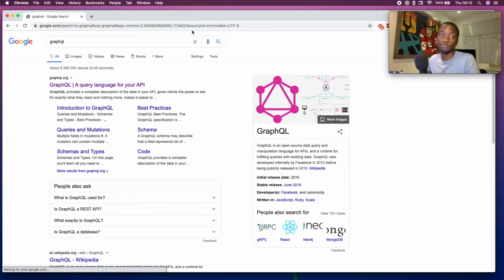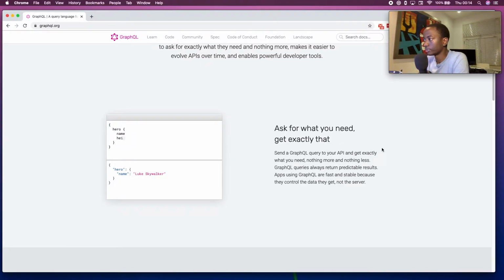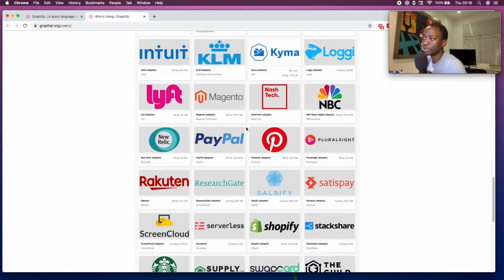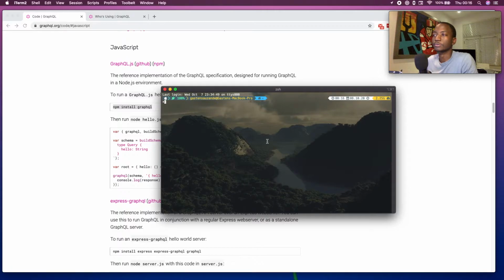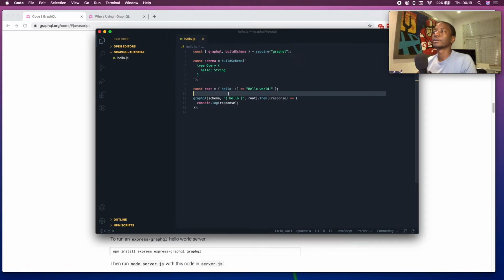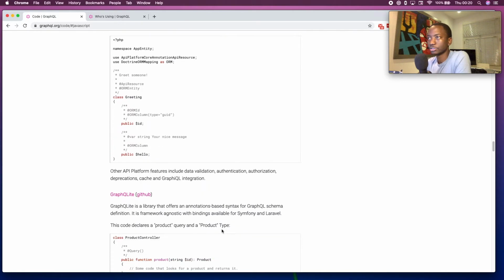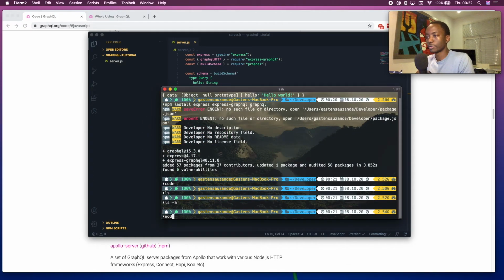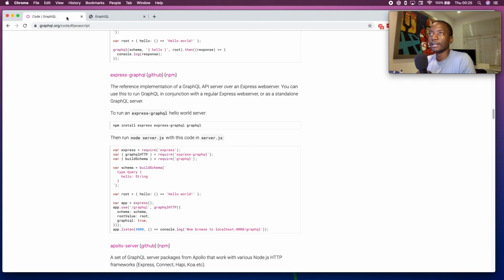Getting Started with GraphQL | Absolute beginner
I've been hearing about GraphQL for ages now and finally decided to take the plunge and try it out.

In this video I start from scratch up to a working "Hello World" application using GraphQL.

If you have also never tried it out before then watch me walk through it a bit.
I'll be building on top of this for my next few videos.

Thanks!